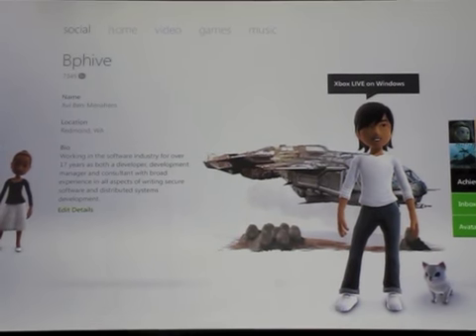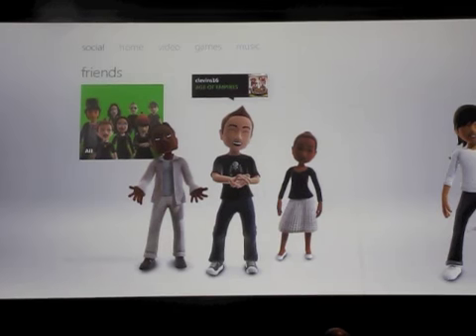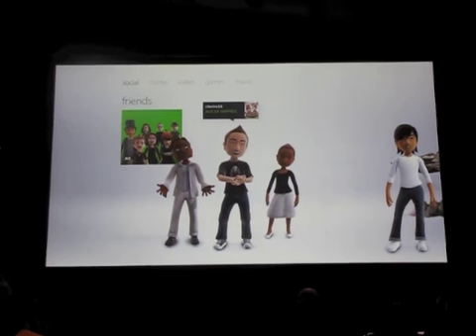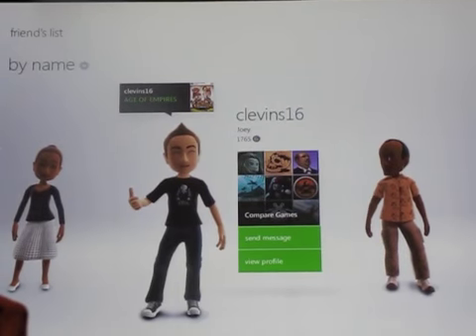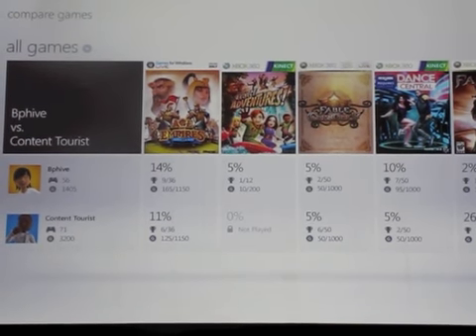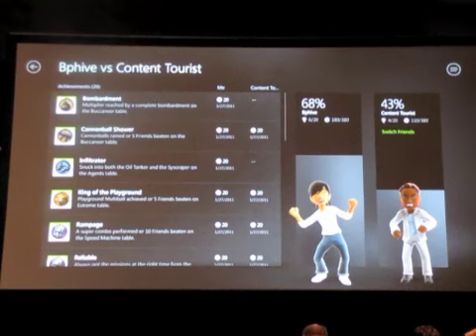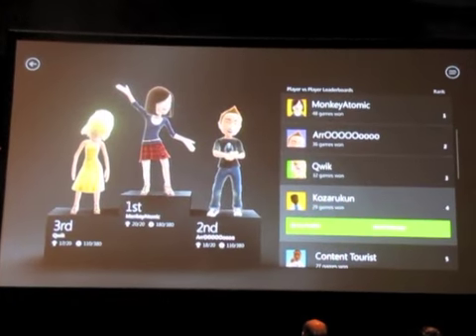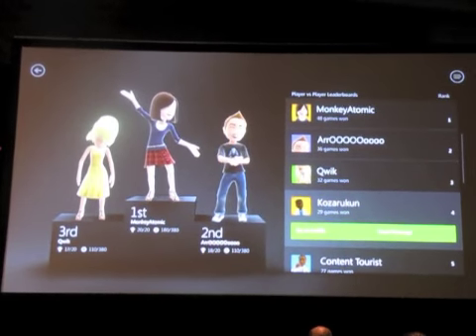Xbox Live on Windows 8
Microsoft is giving attendees at its Build conference here an early look at the Xbox Live application that it's developing for Windows 8, bringing the online gaming and entertainment service from the living room console to traditional PCs and tablet computers.